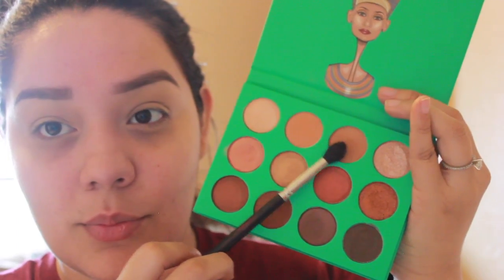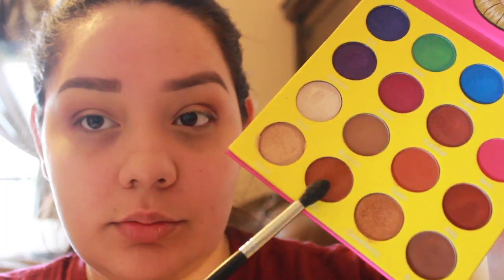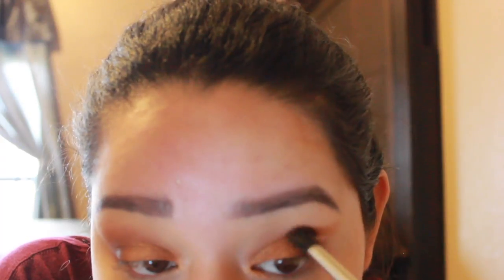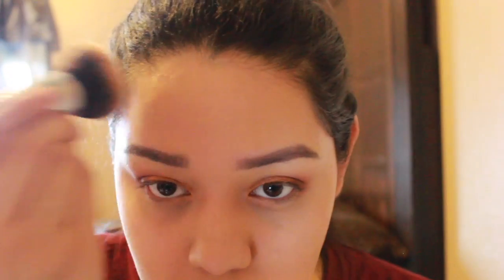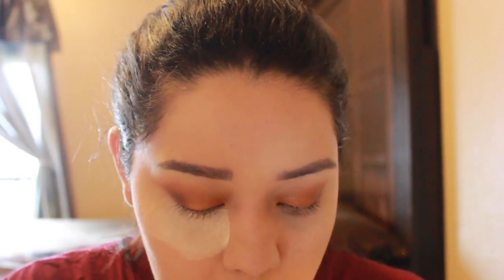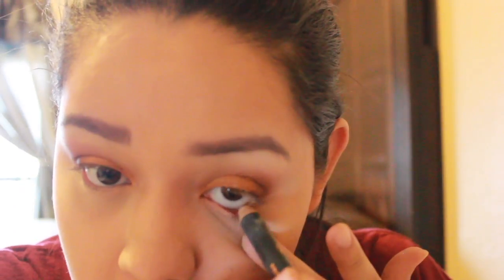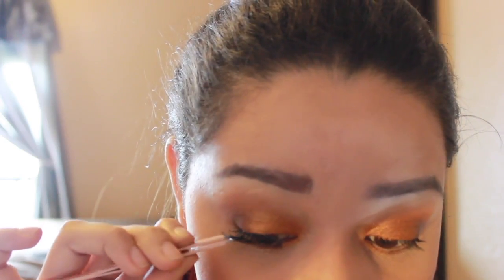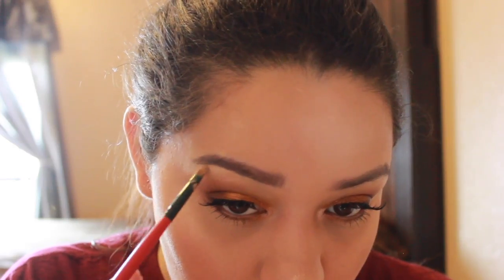Pot Of Gold | Nude lip | No Liner Look | SAMIELOV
Hey! Hey! Hey!! I have no idea what to call this look so lets just roll with it. This is my official first ever voice over! Hope you beauties enjoy!

Products Used In Order:
Nubian Palette
Masquerade Palette
Mac Fix+
ABH Pro Pencil
Bobby Brown Mascara
Kiss Lashes in 11
Tarte Blush In Exposed
ABH Nicole Guerriero Glow Kit
Maybelline Master Fix Setting Spray
Colourpop Time Square on the lips!

 Brushes Used In Order:
Morphe M576
Morphe M575
Morphe M439
Morphe M529
Morphe M527
Morphe M500
Elf Complexion Brush
Urban Decay Naked Palette Brush